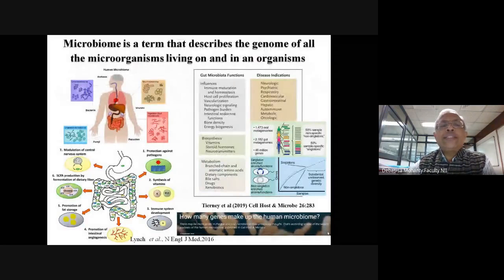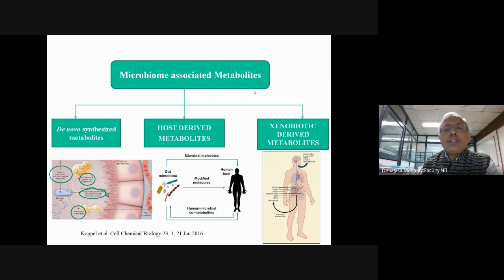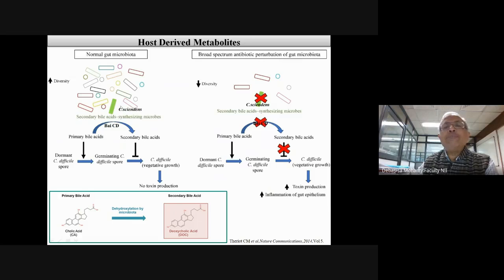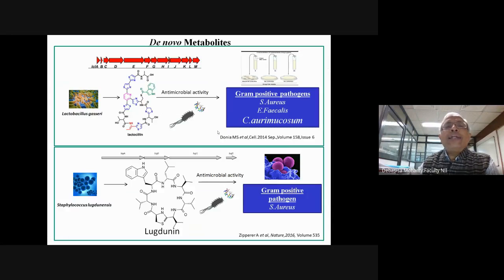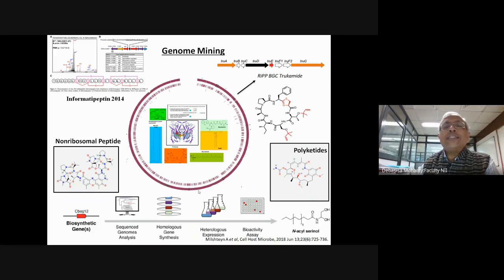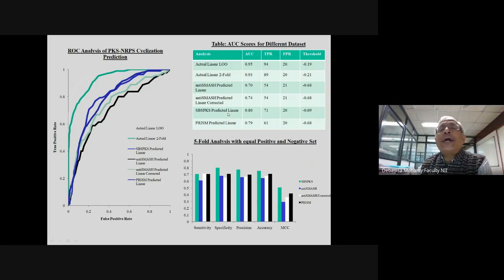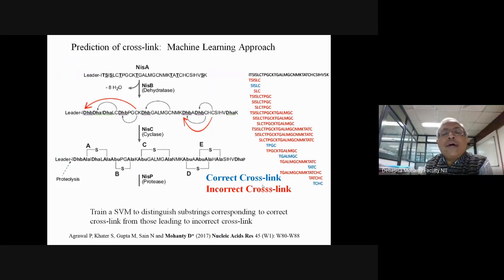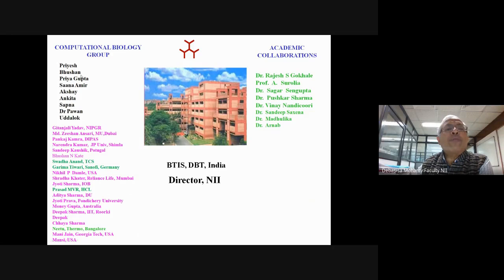Inbix2020 | Debasis Mohanty| Machine Learning based approaches host-microbiome cross-talk